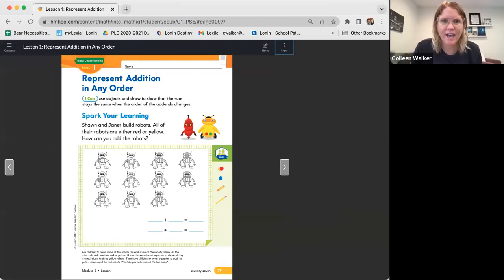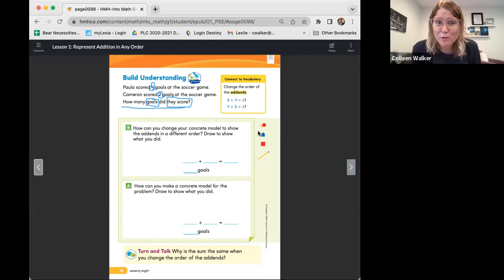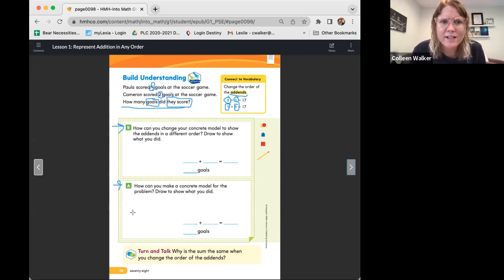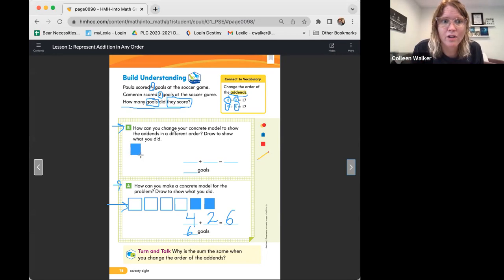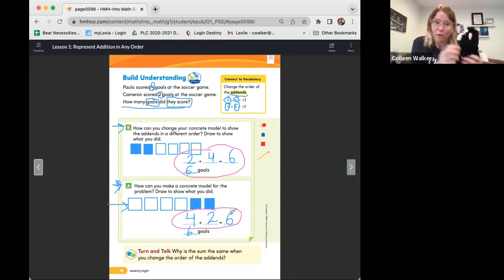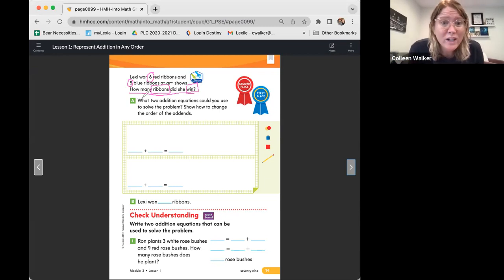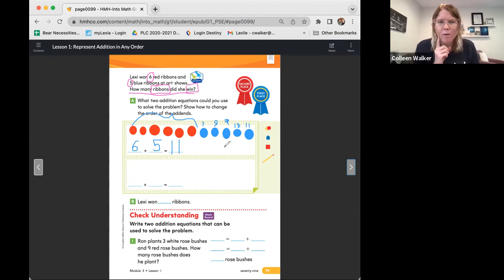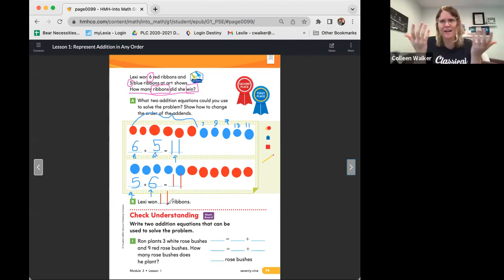Into Math 1st Grade Lesson 3.1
I can show that when you change the order of the addends the sum stays the same.